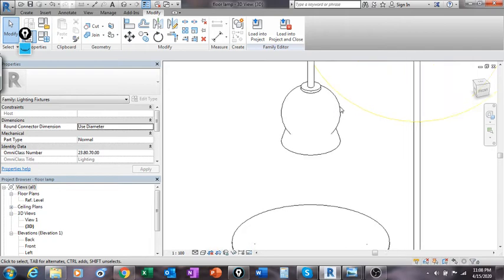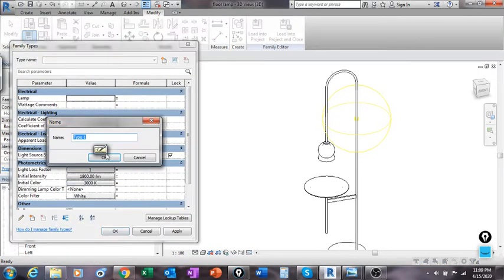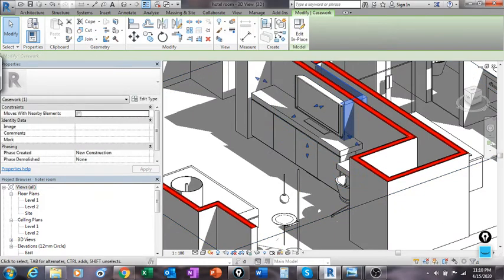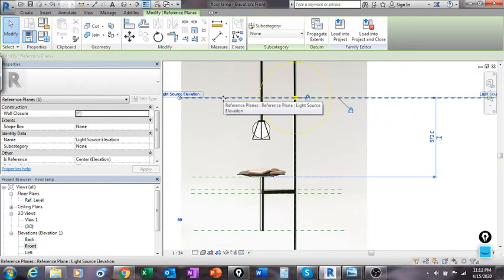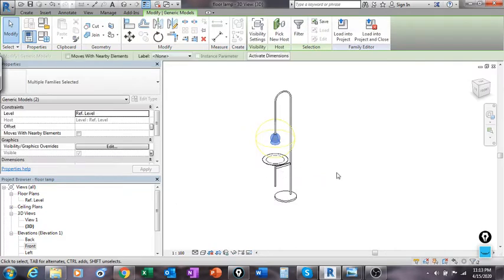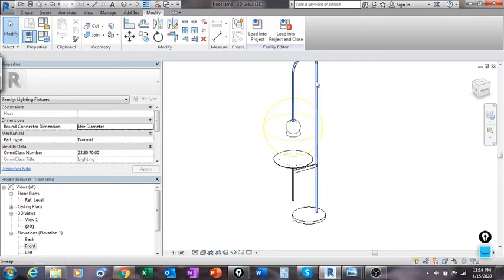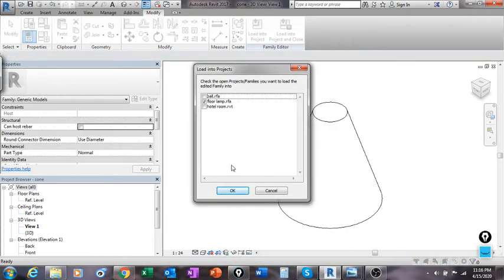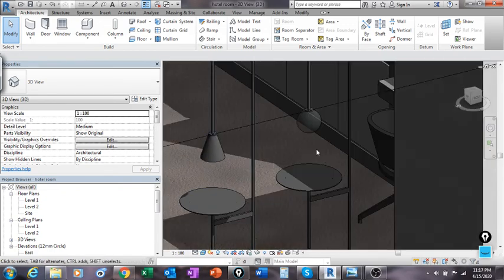revit dynamic family part4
how to make dynamic components with visibility parameters